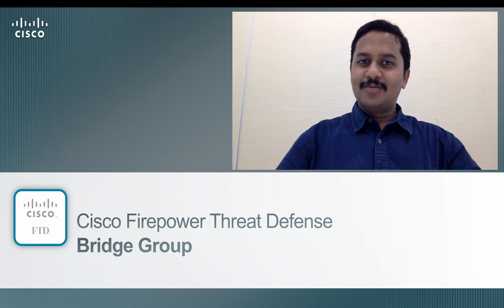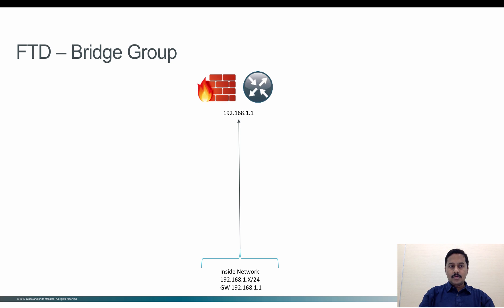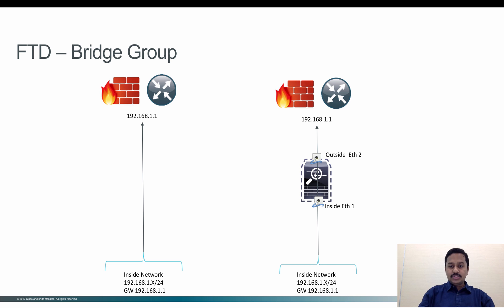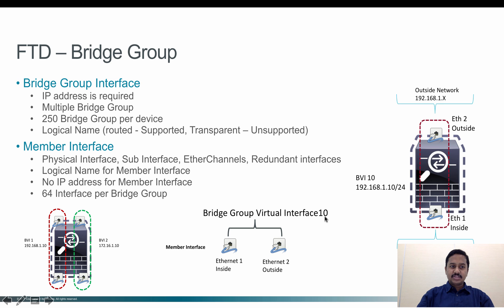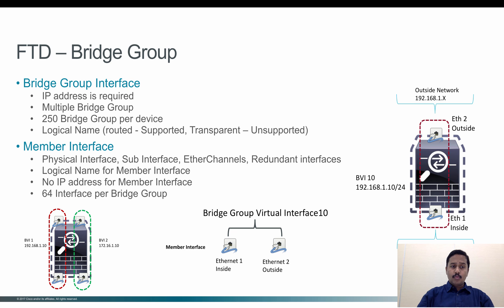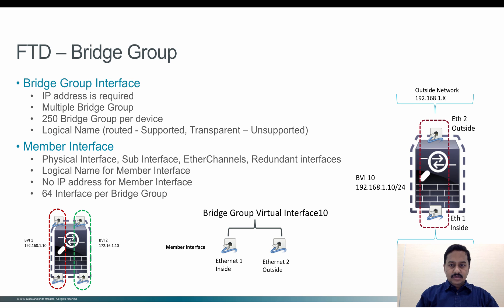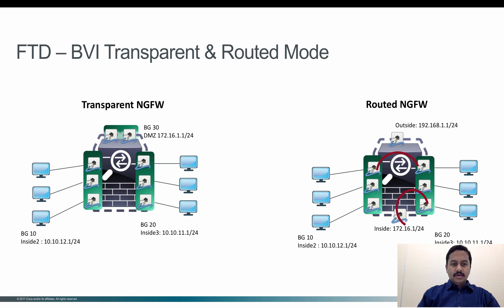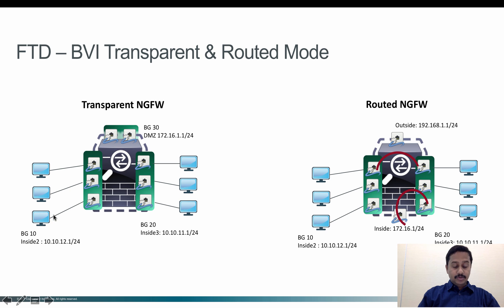Bridge Group BVI on FTD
In this video, we'll look at Bridge Group support on FTD